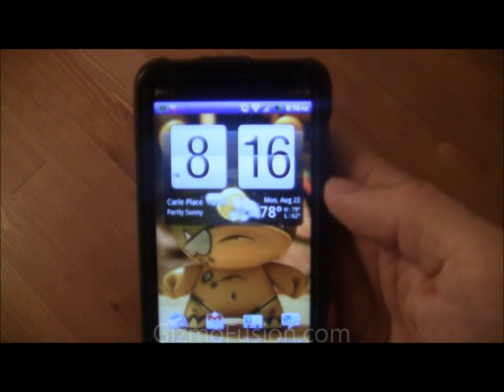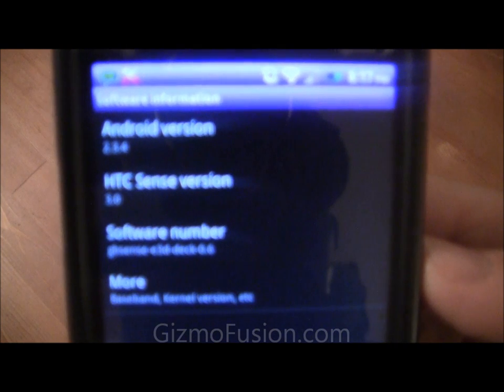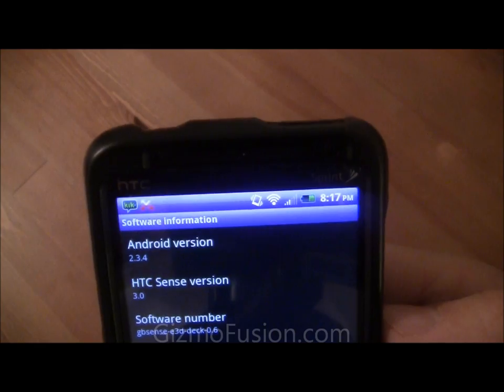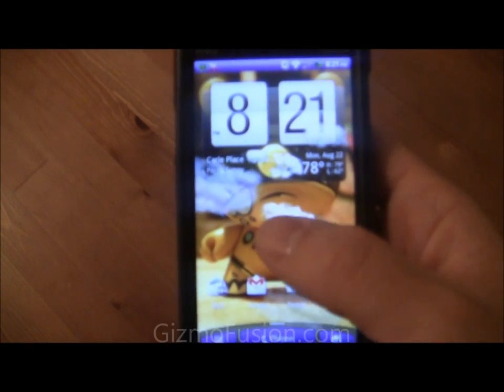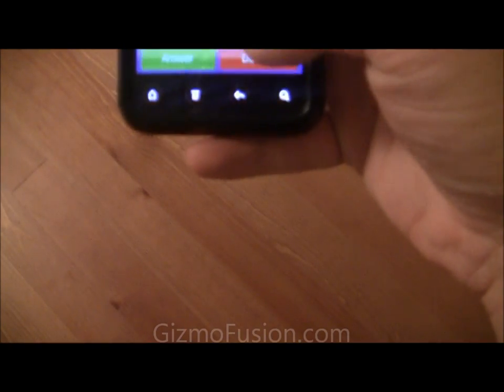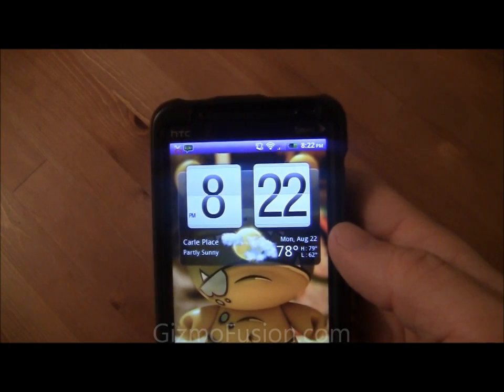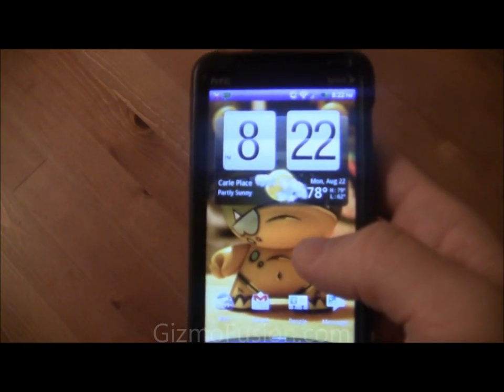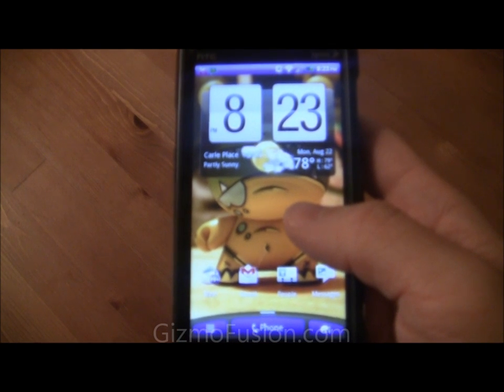GizmoFusion ROM Review - GBSense V6 By KushDeck For The Evo 3D